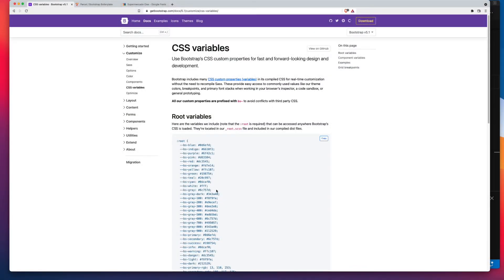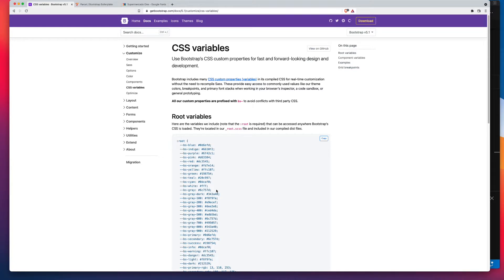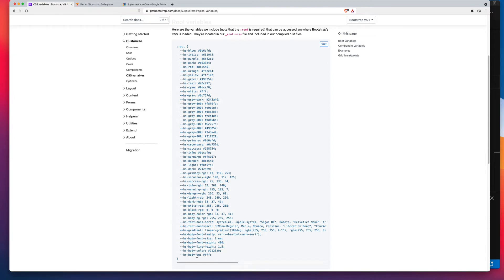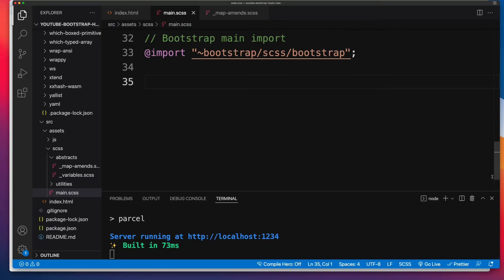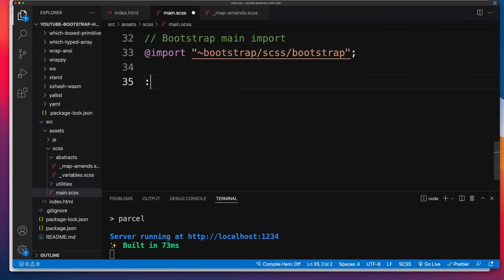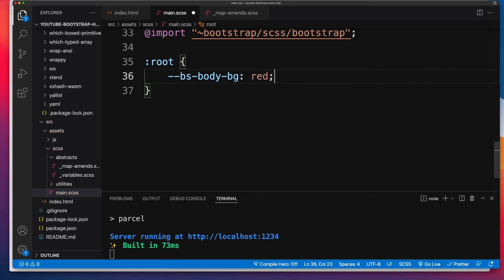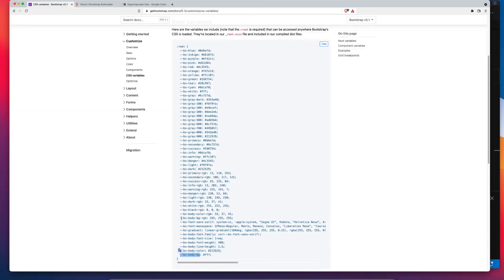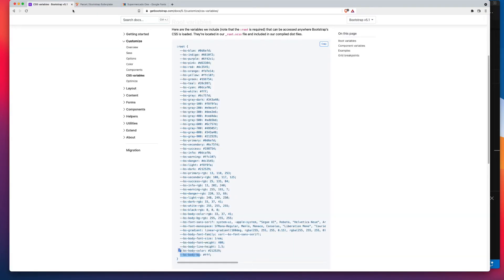Change Bootstrap background color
Need to set a custom background color for your Bootstrap template? I'll show you how you can do this without needing to recompile Bootstrap Sass.

Timestamps
0:00 Intro
0:25 Copy CSS Var
0:42 Set custom CSS Var value
1:02 Reload page